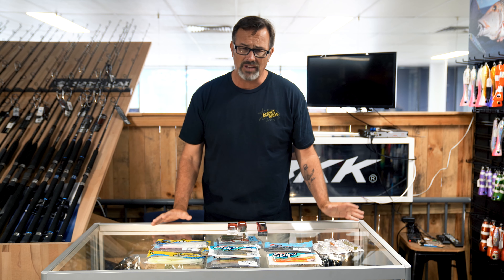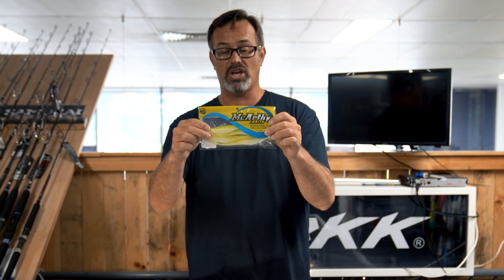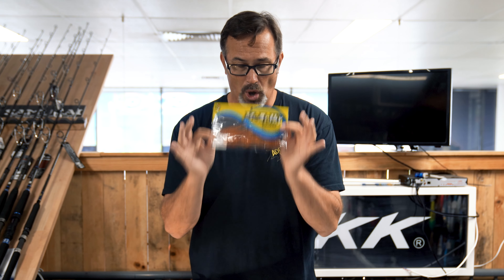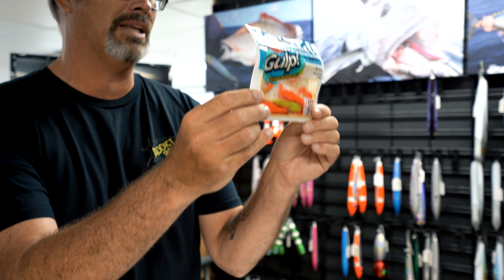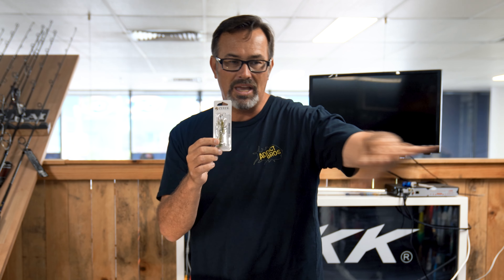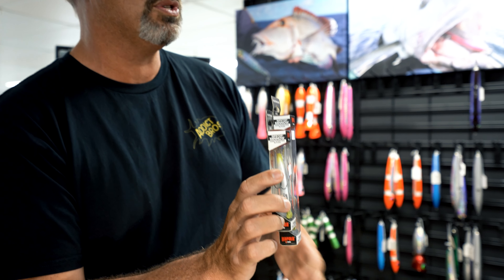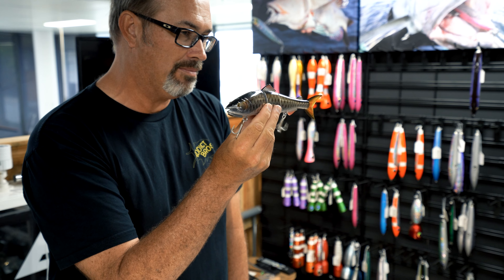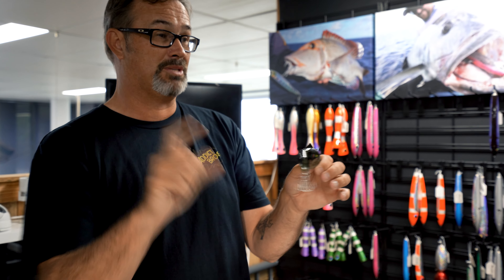The Best Lures for Catching Flathead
In this weeks Tackle Talk Bergie tells us all about some of his favorite lures, how best to use them and how they can help you catch monster Flathead.